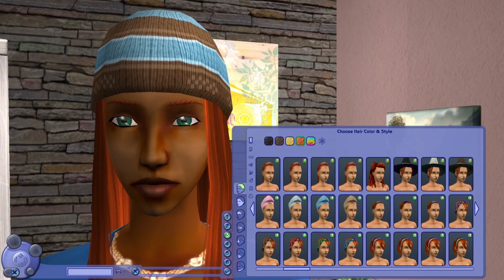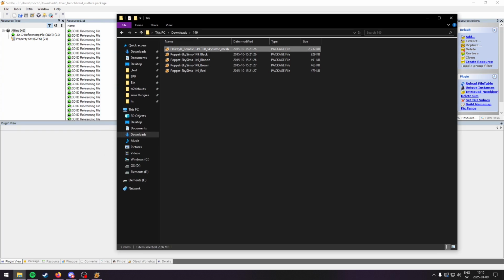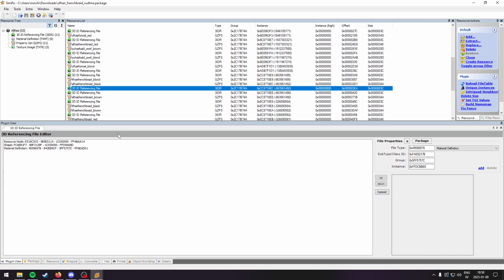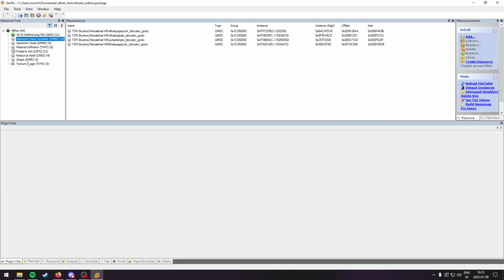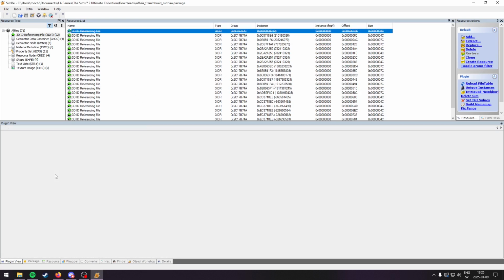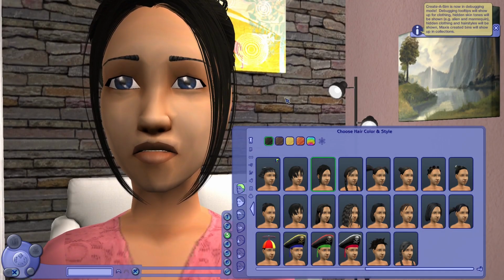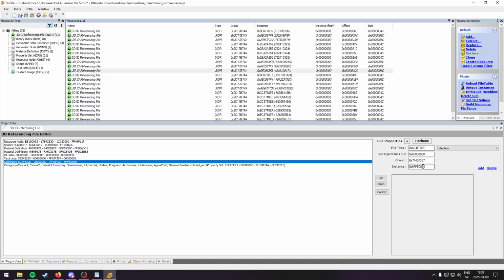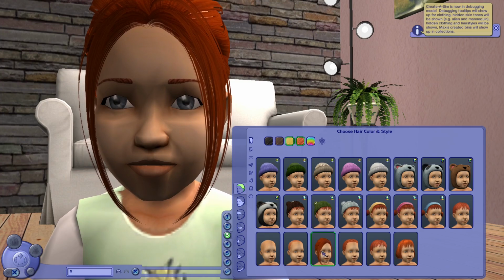Sims 2 Default Replacement Tutorial #3 - Adding Ages To Hairs With Clones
I finally made this video! I also did a terrible job of explaining hexadecimal values, so go look that up somewhere else.

00:00 Intro
00:13 Explaining hidden clones
02:54 Finding an eligible hair
03:23 Pre-tutorial information
03:50 Finding the correct resources
05:16 Covered by previous tutorial
15:10 First looks in Bodyshop
16:40 Making hidden clones visible in catalog
22:15 Another look in Bodyshop
23:20 Finding catalog information
25:27 Editing catalog sorting
30:35 Binary index information
31:58 Final look in game